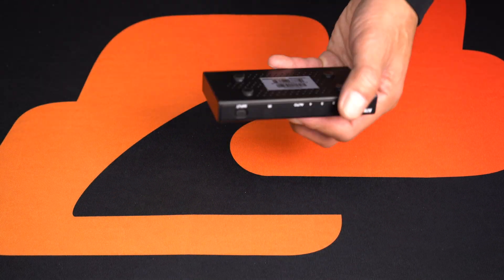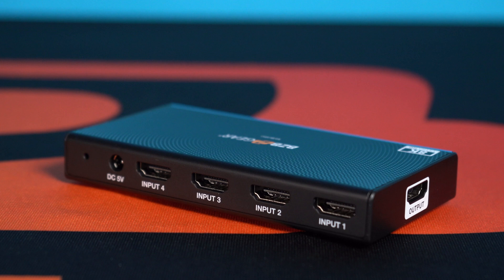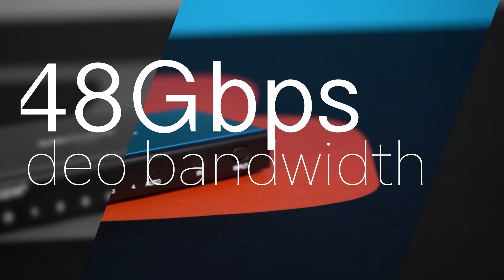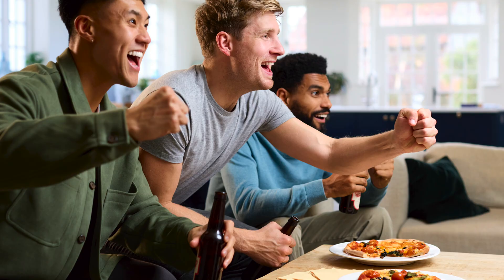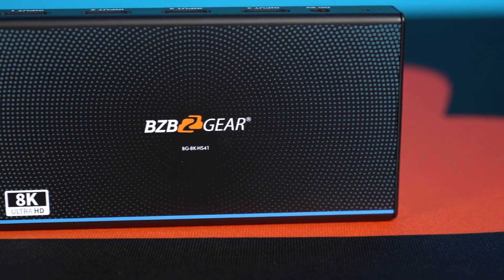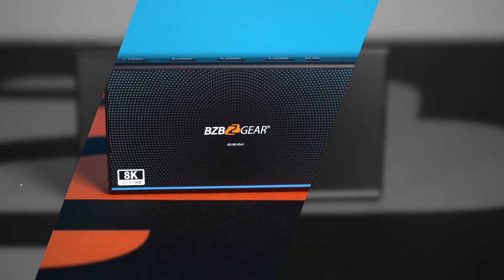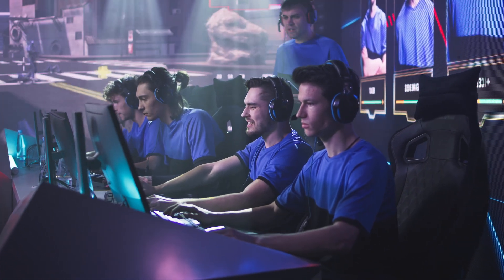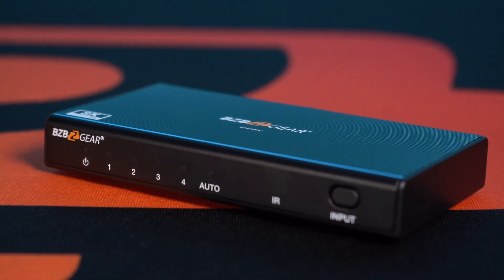High Performance 4x1 HDMI Switcher Supports 8K Resolution - BG-8K-HS41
A new arrival to the 2023 BZBGEAR catalog, the BG-8K-HS41 is a 4x1 HDMI 2.1 switcher that allows you to switch between four HDMI sources to a single HDMI display. It supports high-resolution video up to 8K at 60Hz with 4:4:4 chroma subsampling, providing crisp and detailed images with excellent color accuracy. Additionally, the switcher has a high video bandwidth of 48Gbps, which enables it to handle the large amounts of data required for high-quality 8K video.

Product Page